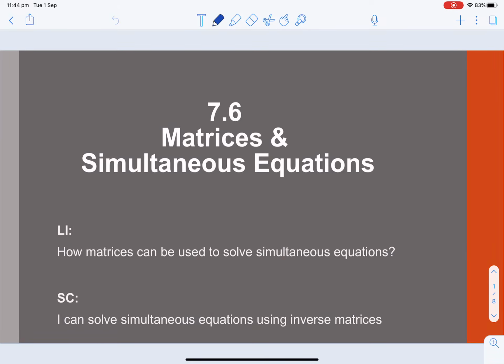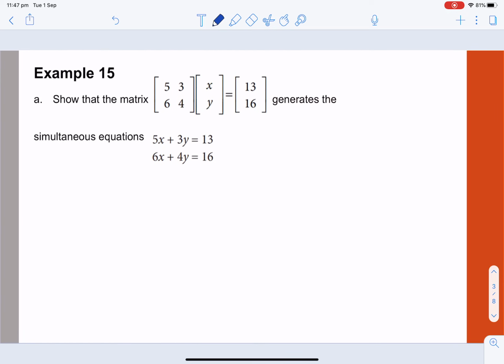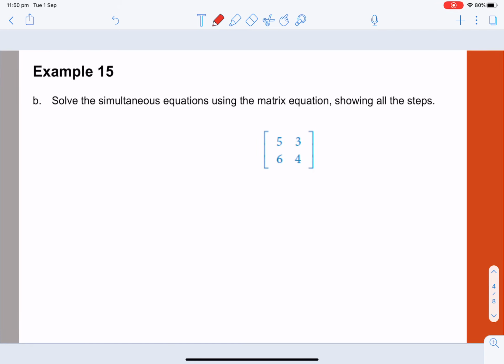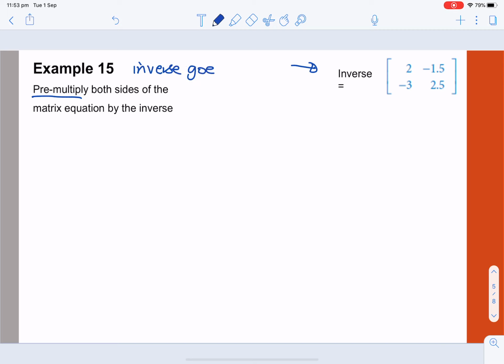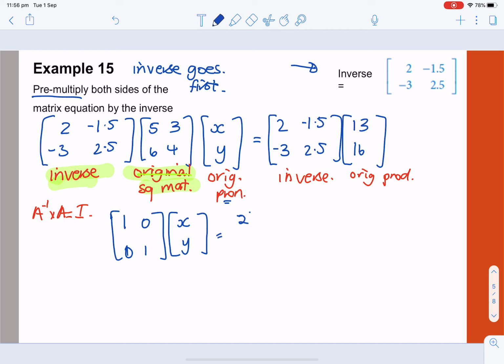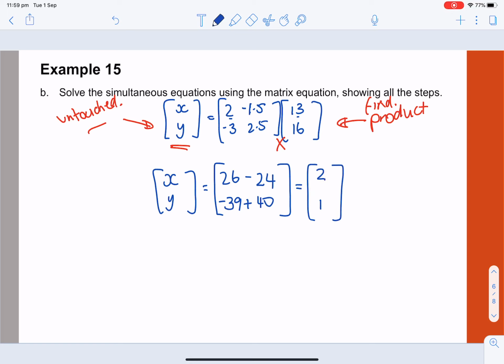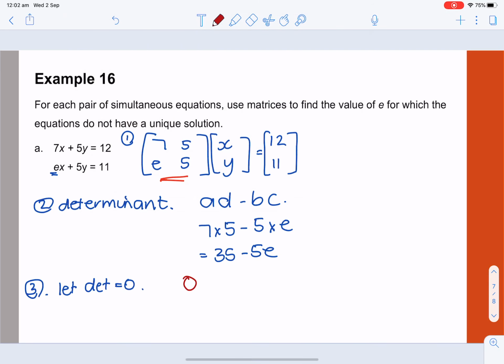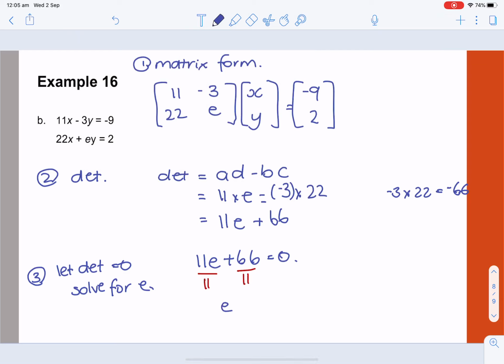7 6 Matrices & Simultaneous Equations